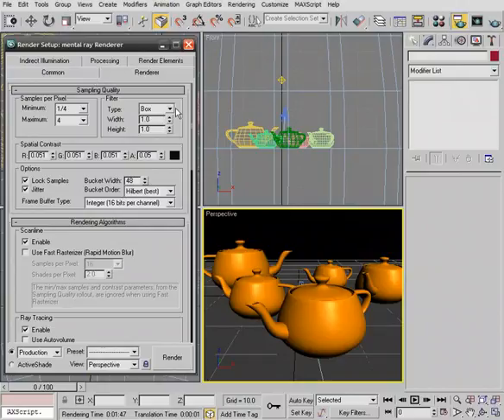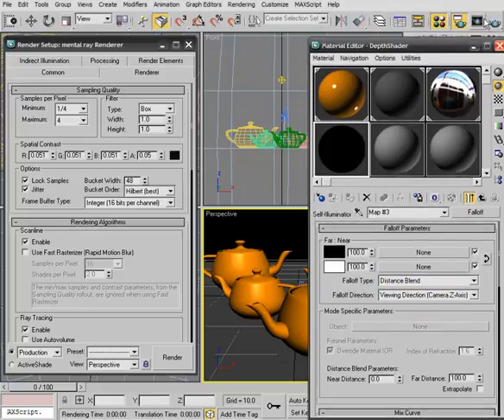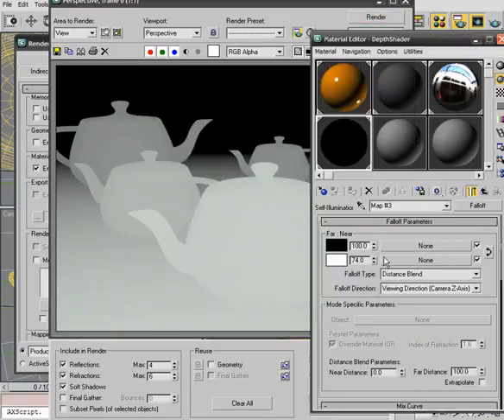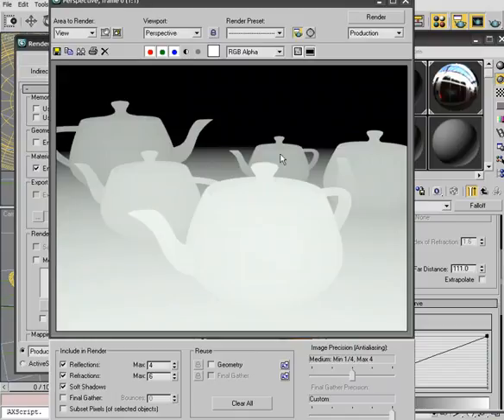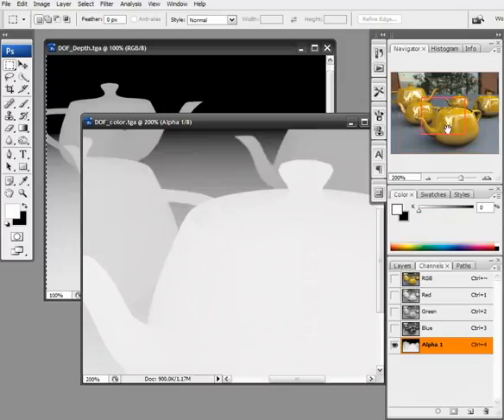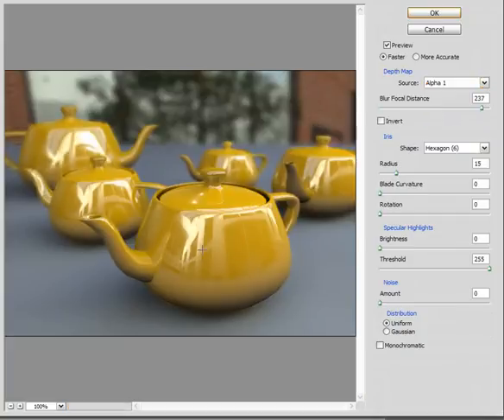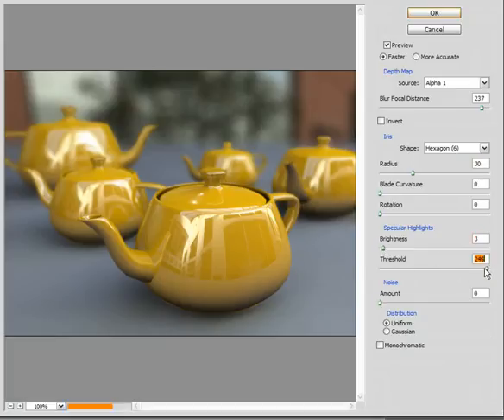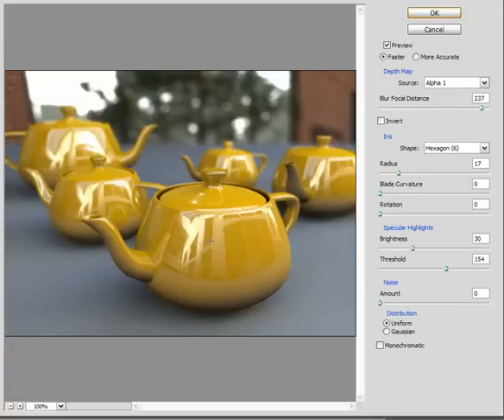Learning Mental Ray Part 15